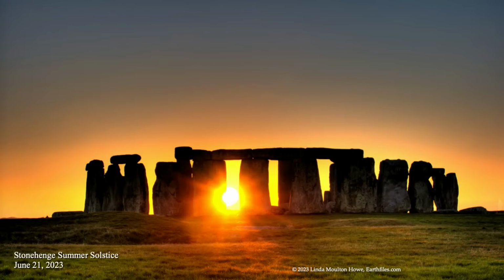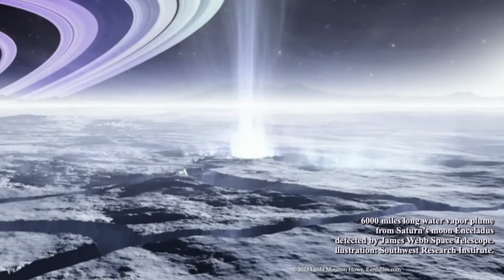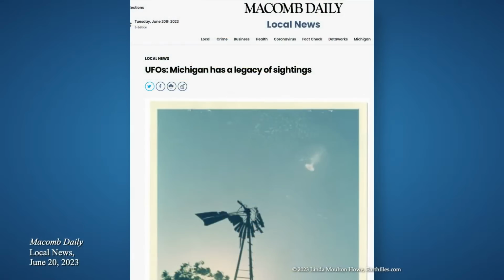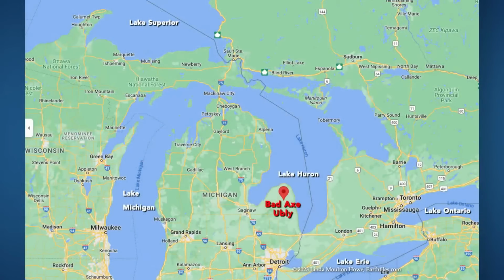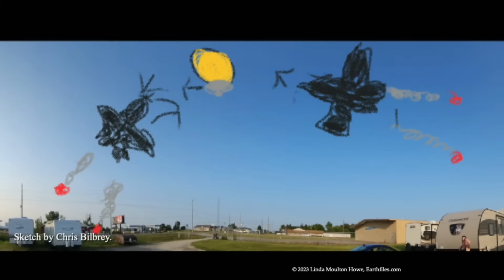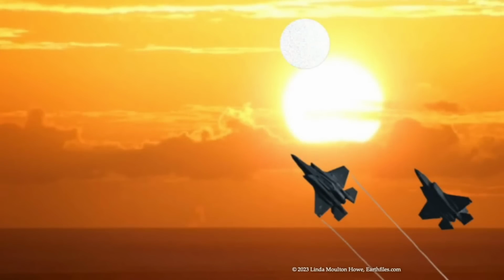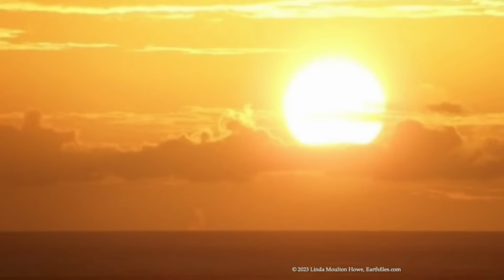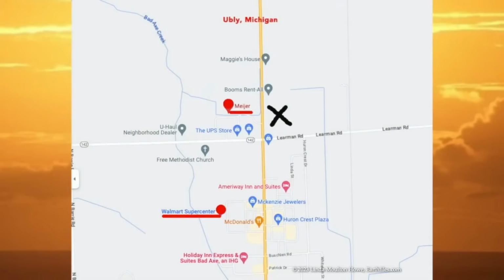June 21 - Did two F-35 jets dogfight UFO near Lake Huron June 3rd?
TOPIC: June 21, 2023 - Did two F-35 jets dogfight UFO near Lake Huron June 3rd?

Scientists discover phosphorous in plume ice samples on Enceladus - one of Saturn’s moons
 - “life is not possible without phosphates”

News reports Fighter jets seen engaging with UFOs over Michigan

“Military shoots down another high-altitude over Lake Huron, officials say.”

Interview with Chris and Kori Bilbrey that witnessed F-35 jets engaging UFO on June 3, 2023
 - “it was the color of the sun”
 - “the craft come out of the disk of the sun.”
 - “it moved almost instantaneously in front of the jet”
 - “it was a disc but it had a shape… you could see it was spinning”
 - “bright red.. flares”
 - “like it was hiding in the sun”
 - “there was no sound from the UFO”
 - “it zipped away”
 - “they were so overwhelmed”
 - “all you could hear was the jets…it was quite loud”
 - for 3 more days, “the jets were looking” all 3 days in the mornings

* ProtonMail is a free, secure, encrypted email service.

Mail:
 Linda Moulton Howe

— For more incredible reports on Science, Real X-Files, the Environment and so much more, please visit my

To purchase books and merchandise from Linda Moulton Howe, be sure to only shop at her official Earthfiles store

For international translations, please see closed caption video at end of each recorded broadcast. If [CC] is not working, try again later.